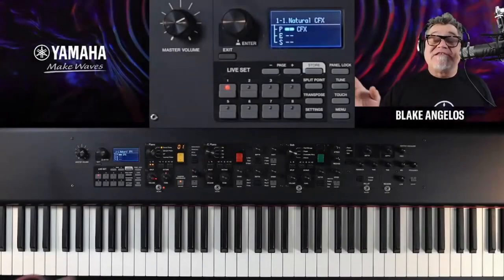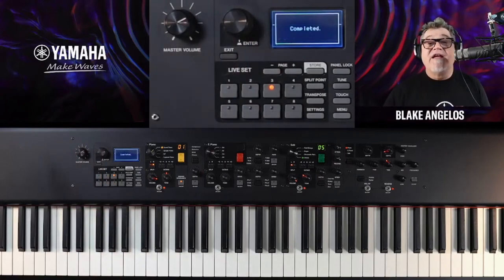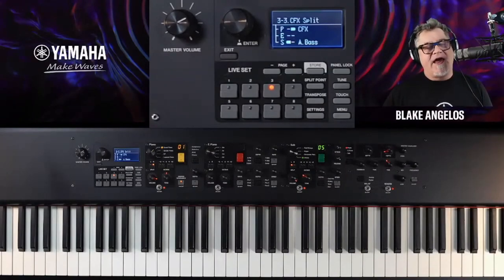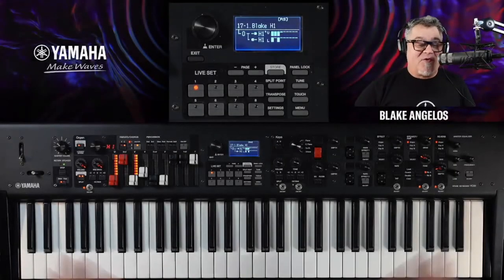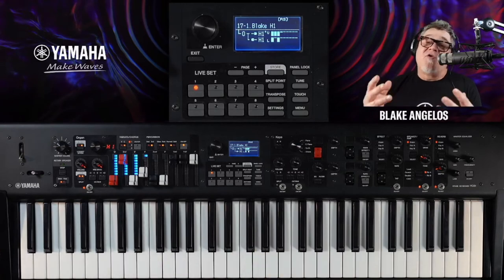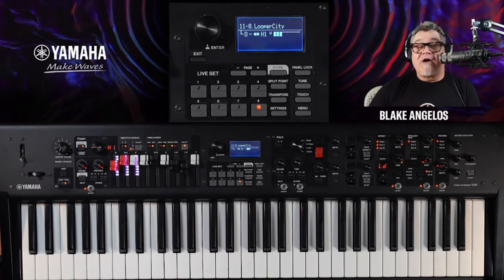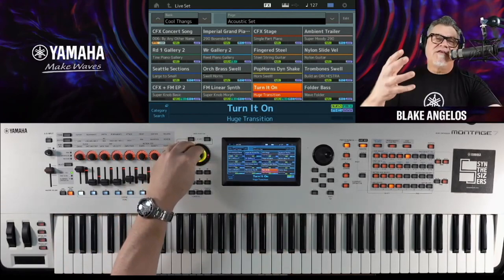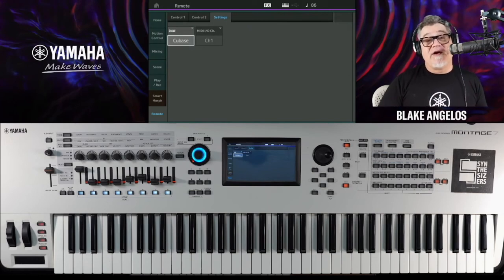Webinar: Yamaha YC Keyboards for Houses of Worship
Learn about how different Yamaha Synthesizers and Stage Keyboards work for different Worship music settings. Recorded November 10, 2021.